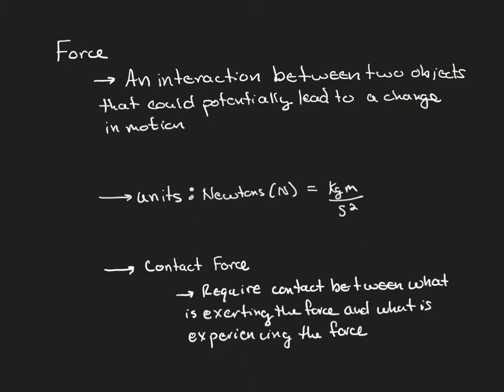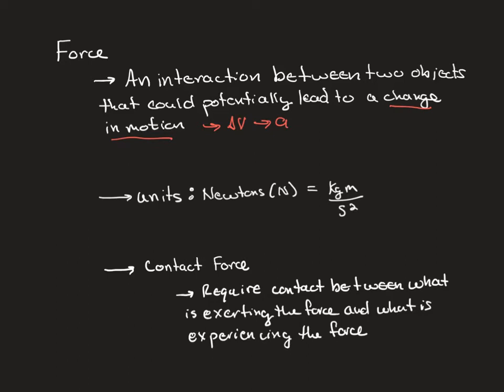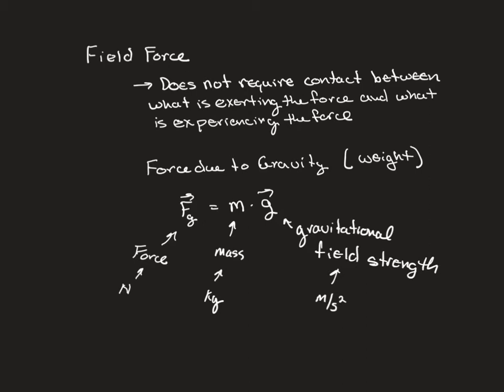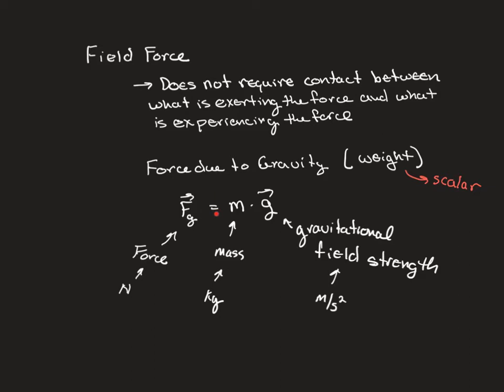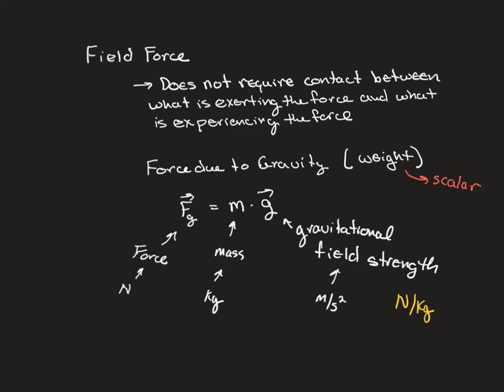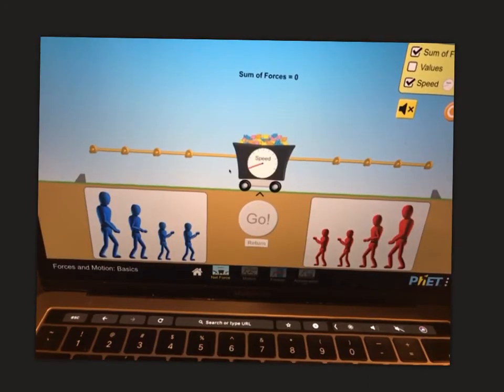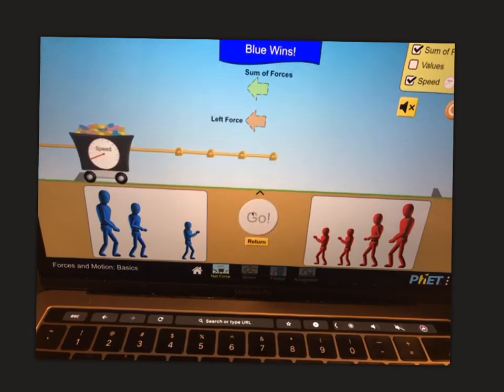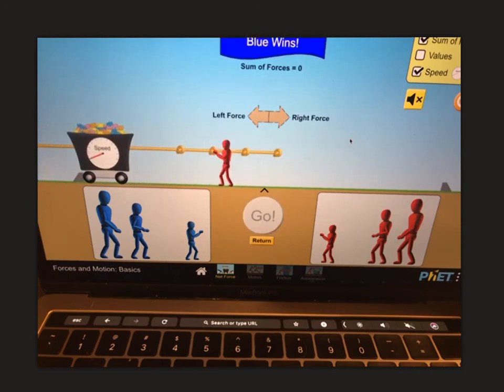Force and Newton’s first Law